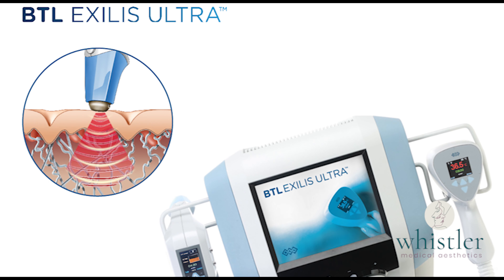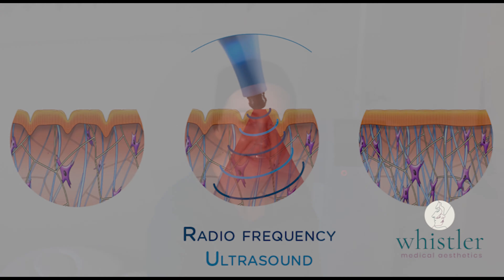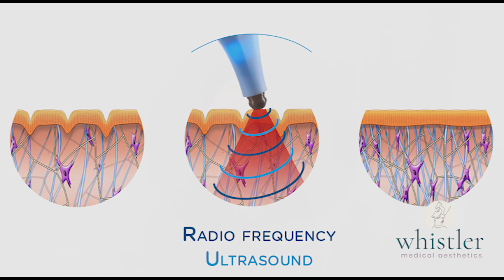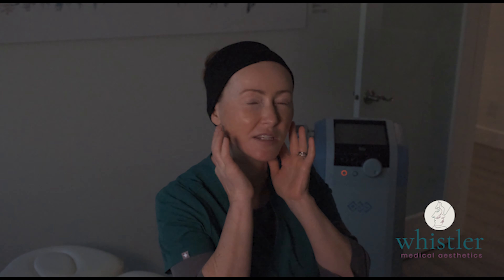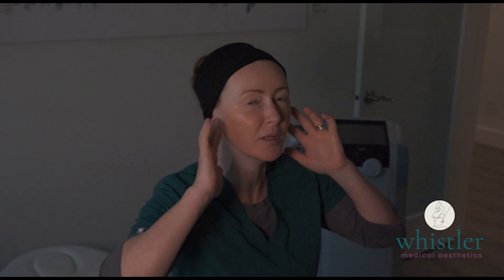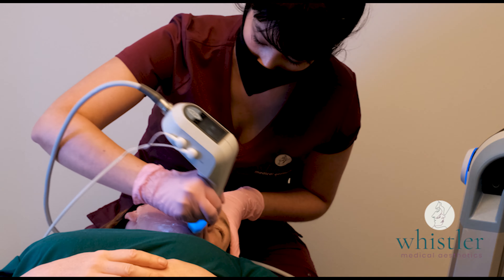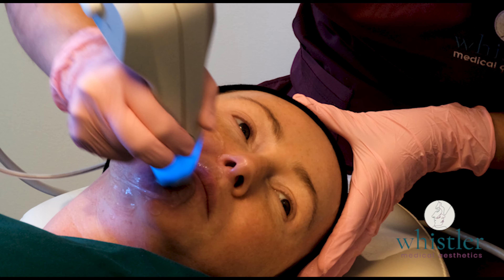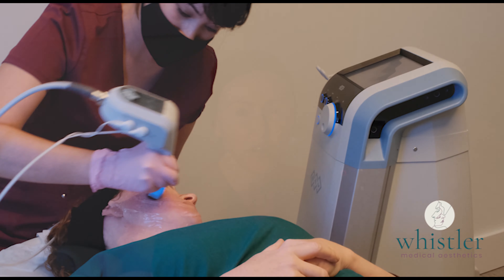Why I had have Exilis Ultra treatments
The benefit of Exilist Ultra as a skin tightening treatment has exceeded all of our expectations at WMA. Medical Director Dr. Sarah Kennea enjoys regular Exilist treatments to further enhance subtle dermal filler lifting effects giving a more defined, youthful appearance.